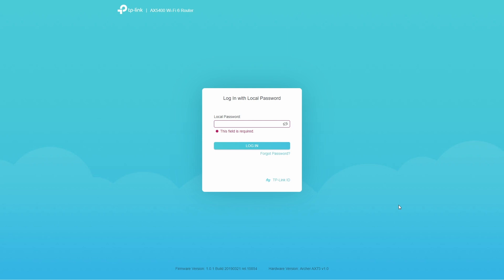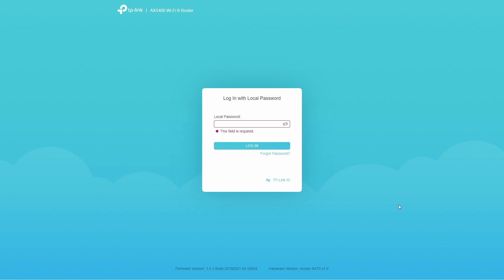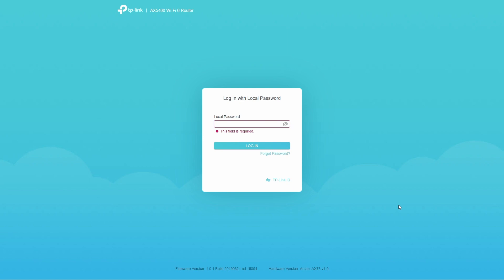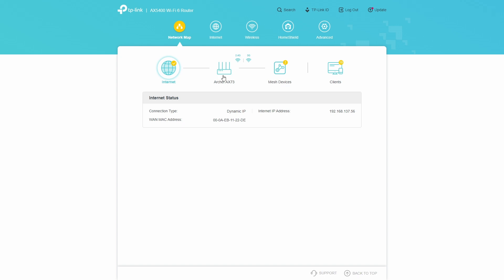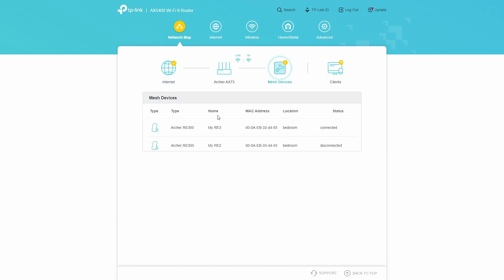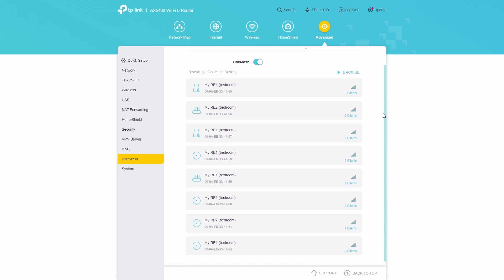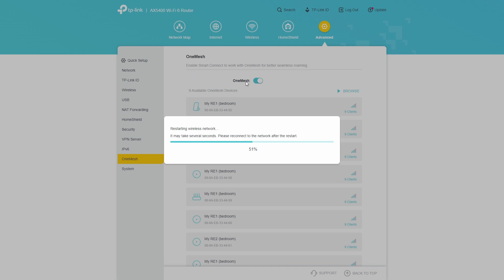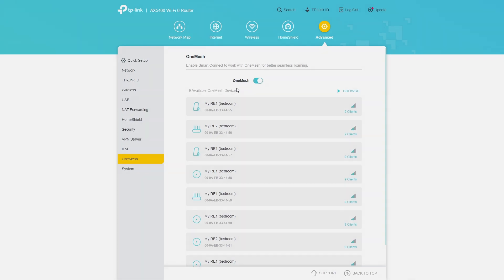How to disable your TP-Link Router's built-in hidden Wi-Fi Network (OneMesh)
Router configuration page can be accessed at tplinkwifi.net or the default router IP address of 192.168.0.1.